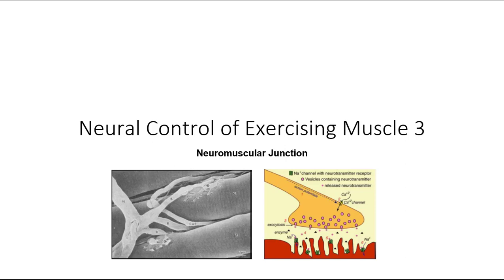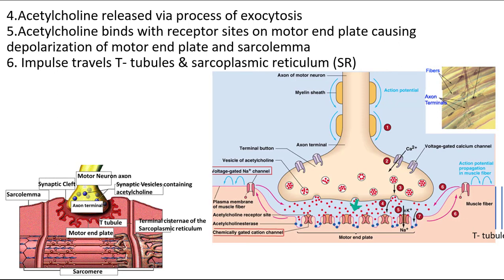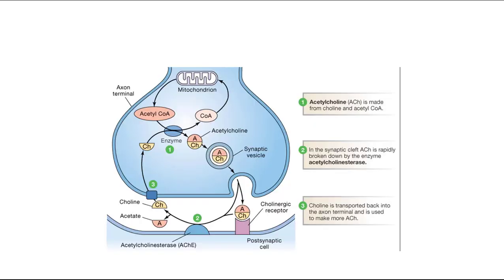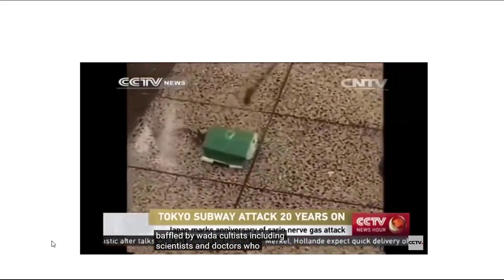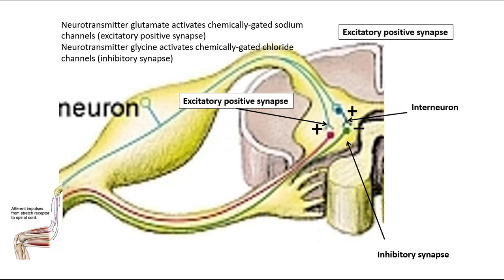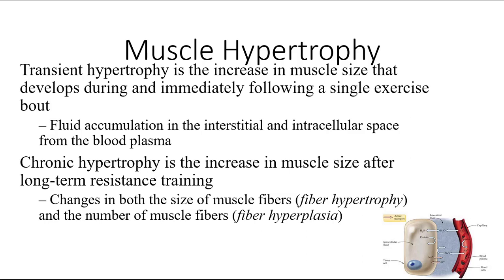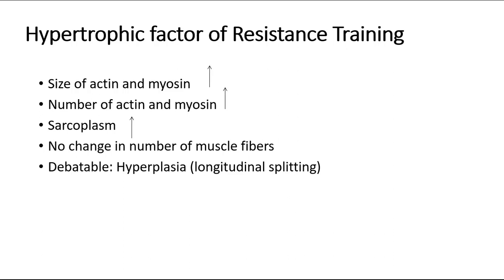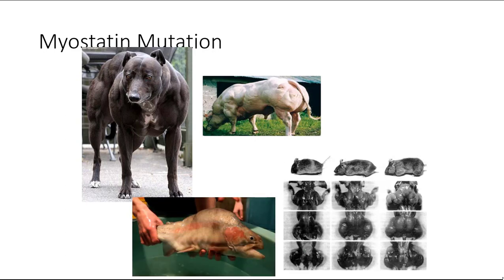KINS 379 Neural Control of Exercising Muscle 3 and adaptations to RT